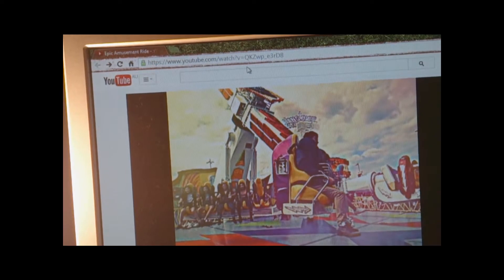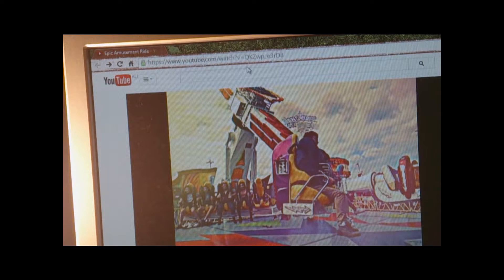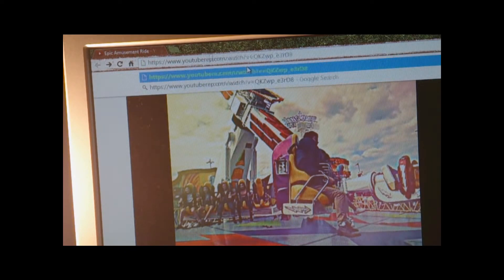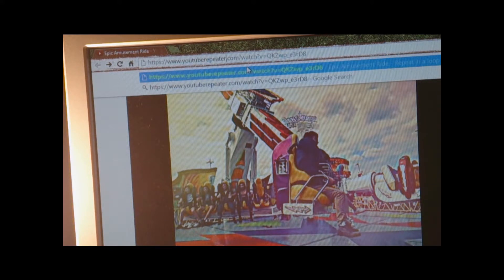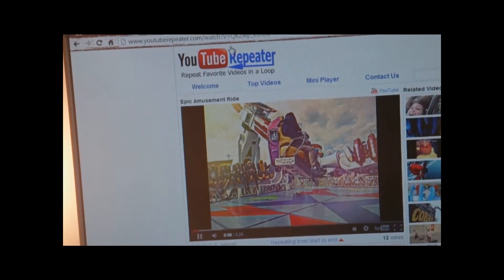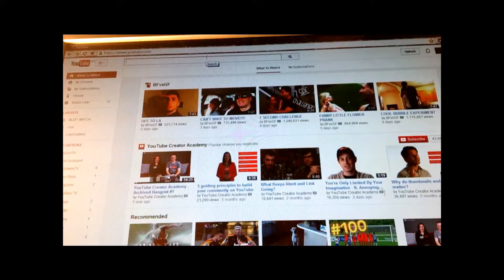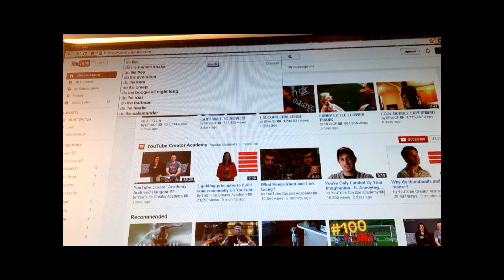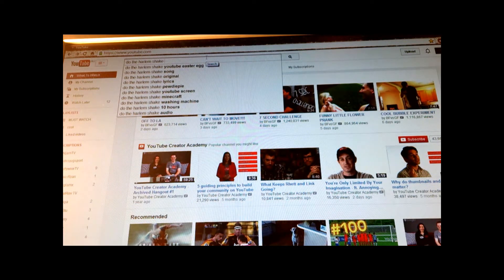Cool YouTube Tricks